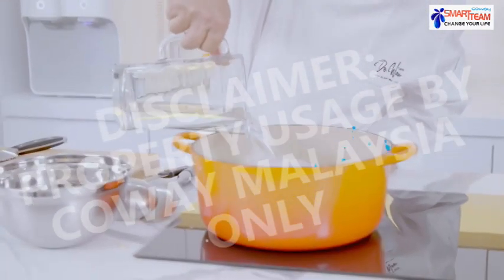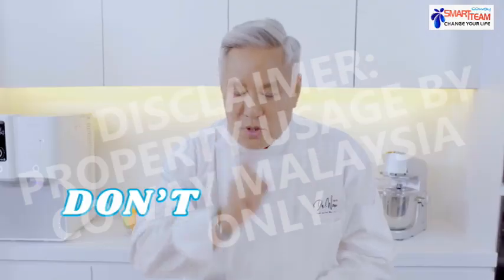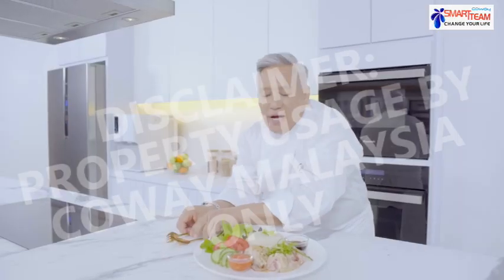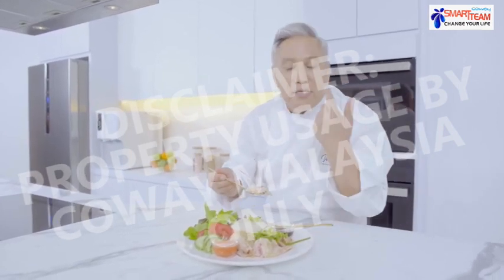COWAY with CHEF WAN (penulen air & udara) | botak guy antony tan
I helped Awesome Moms and dads make Smart and Cost-Saving decision for their family to stay FOREVER HEALTHY and SAFETY with quality WATER & AIR curtesy by botakguyantonytan from Coway.
Botak Guy Antony Tan is an authorized Agent from Coway Malaysia
Botak Guy Antony Tan Agent Code: 637707
Botak Guy Antony Tan Information
whatsapp message (Botak Guy Antony Tan)
SANITIZATION SERVICE
(FREE DISINFECTION SERVICE BOOKING)